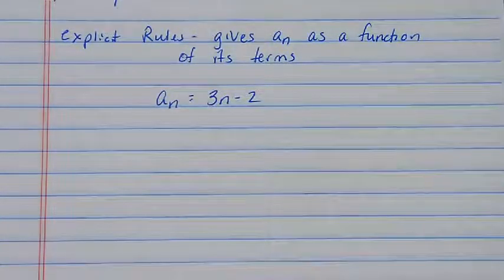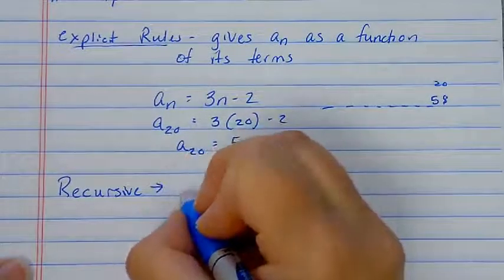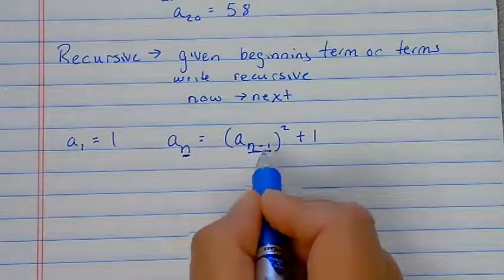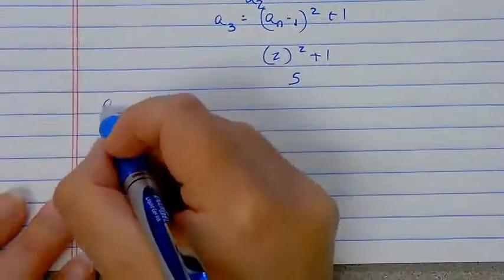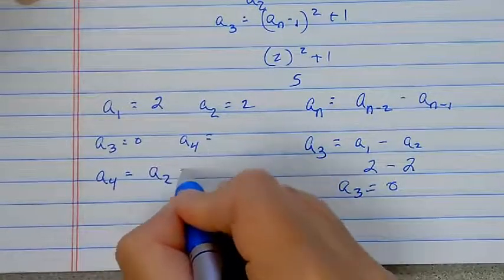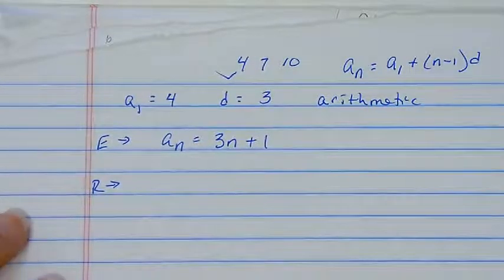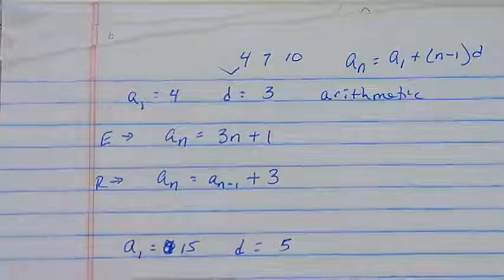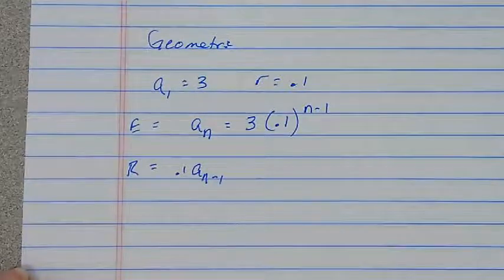11 5 Explicit and Recursive Rules